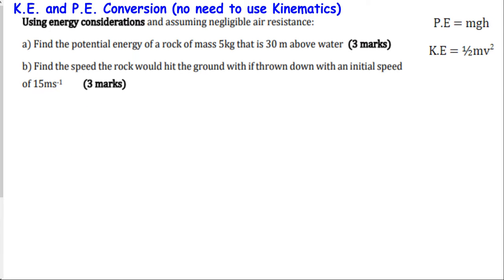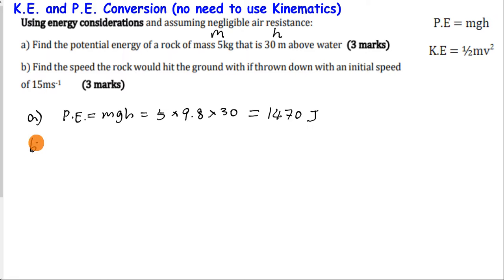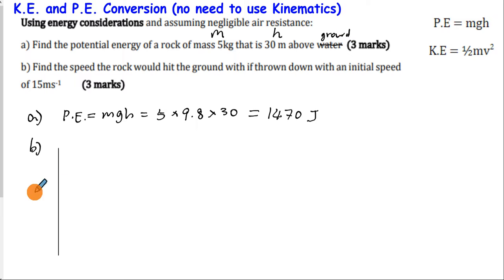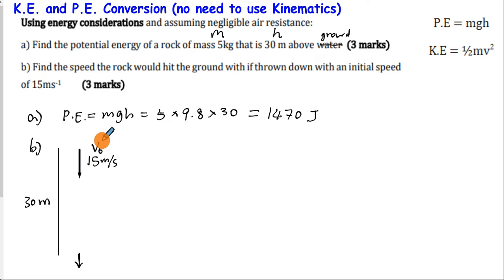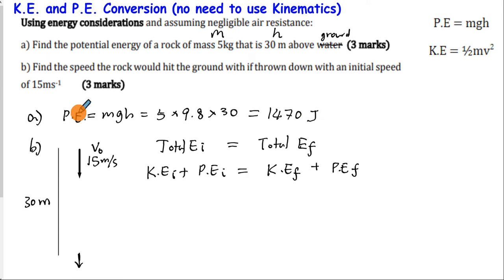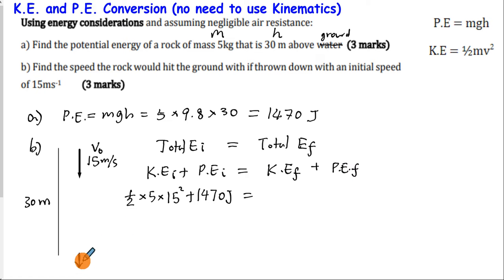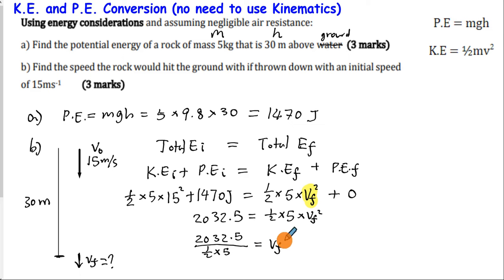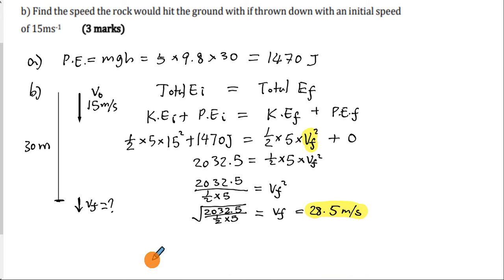Speed after Falling Use Energy No need for kinematics